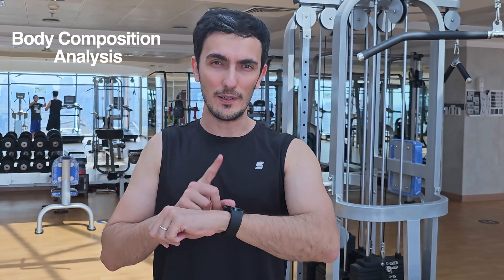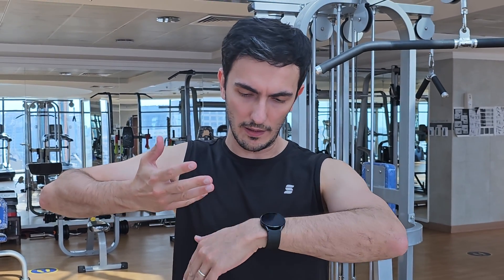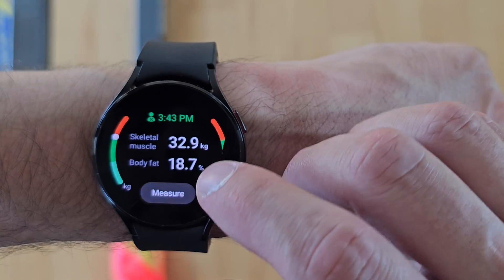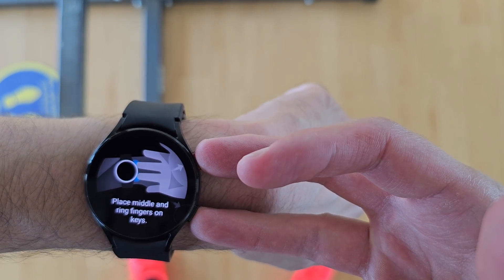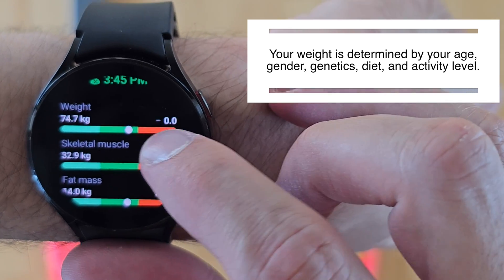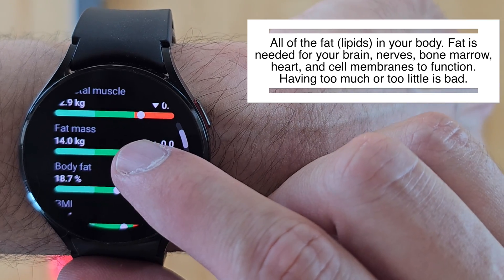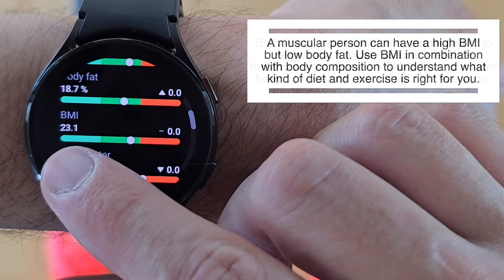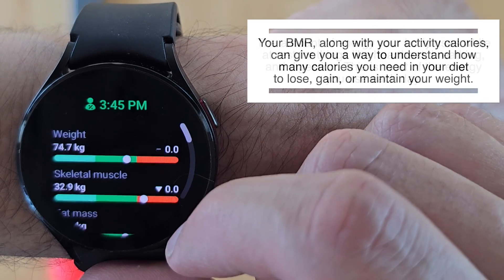Measure your fat and muscle on the Galaxy Watch!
Galaxy Watch 4
Galaxy Watch 6

So far, the Galaxy smart watches have been making many advances to improve your health. The Galaxy Watch 4 and 5 series are the only fitness devices that can accurately measure body composition using Bioelectrical Impedance Analysis (BIA). BIA allows you to measure your body fat and even your skeletal muscle. Use this valuable tool to gain insights on our health and fitness. In video, I show you how to take such measurements.